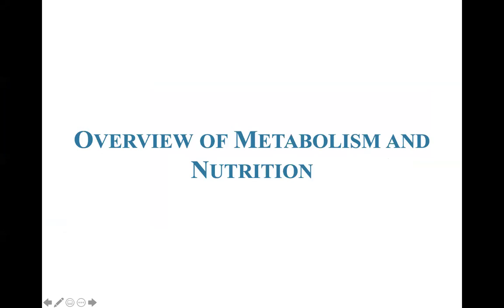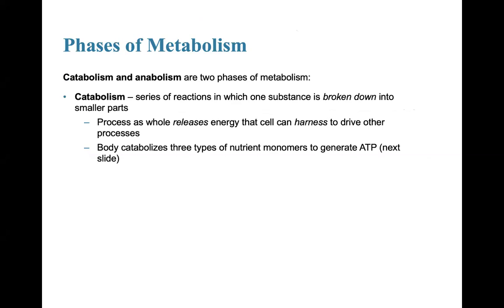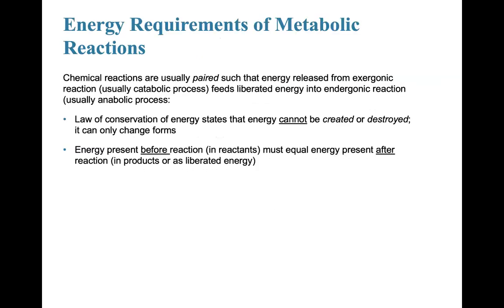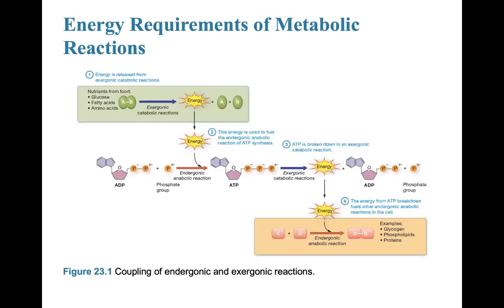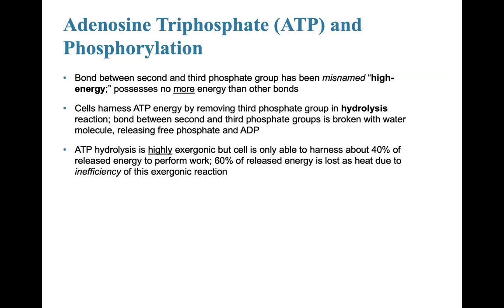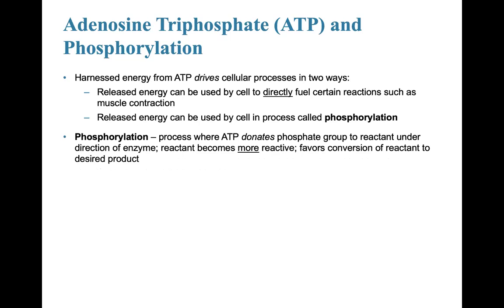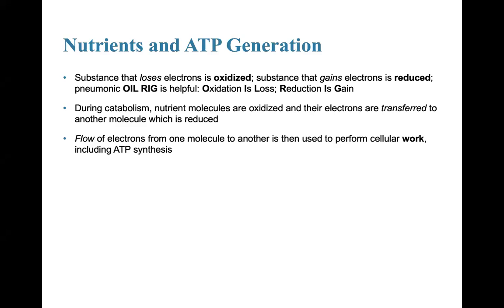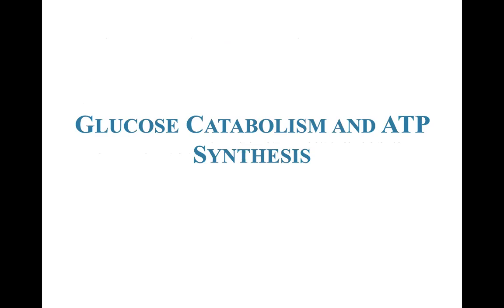Metabolism Part I Recorded Lecture